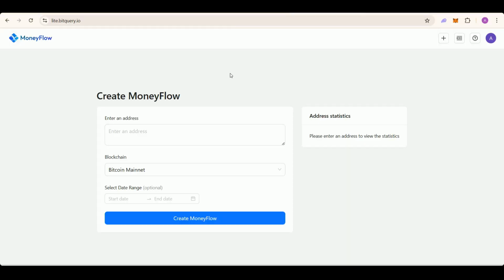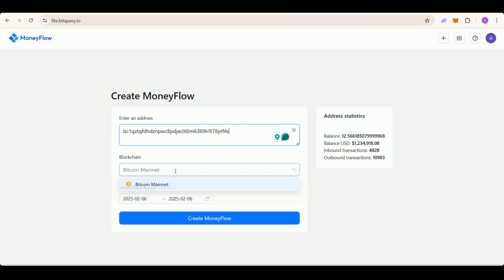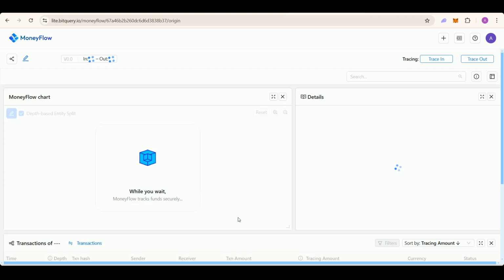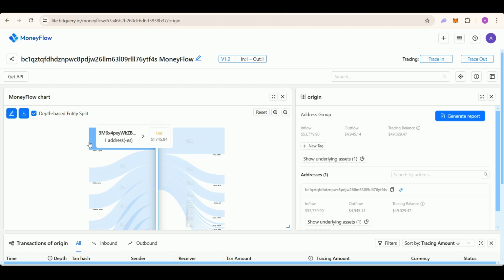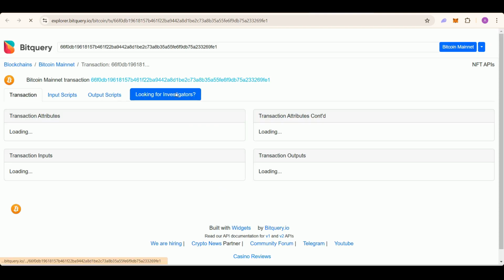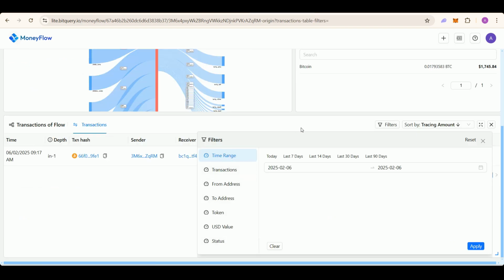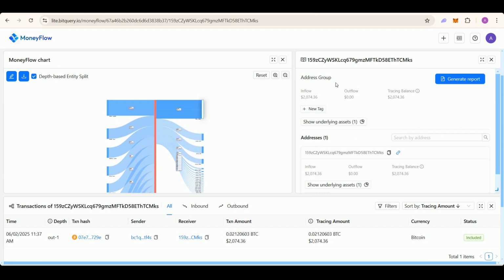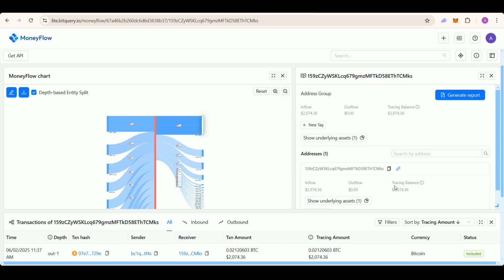How to Follow Bitcoin Transactions Through Multiple Wallets | Moneyflow Lite